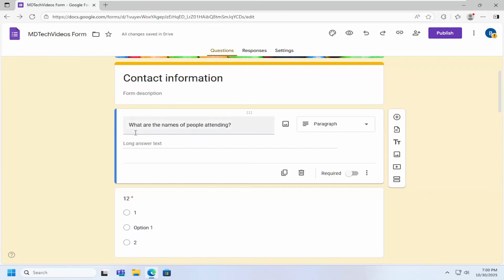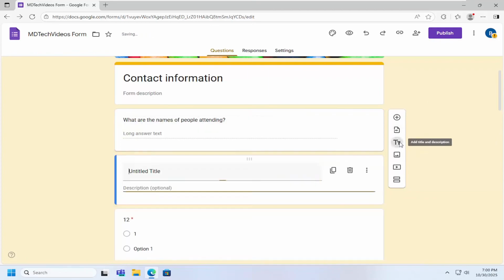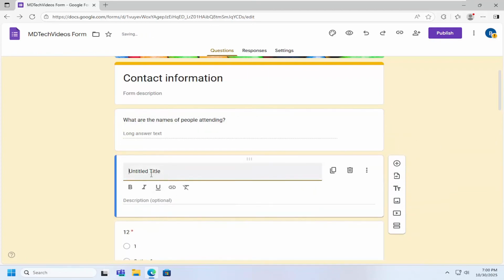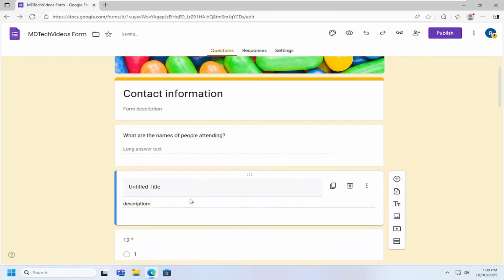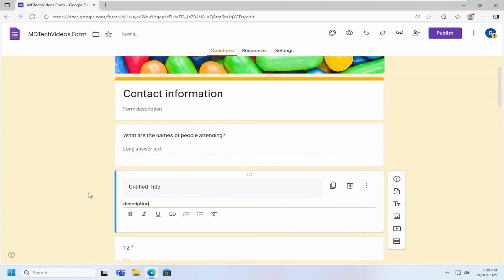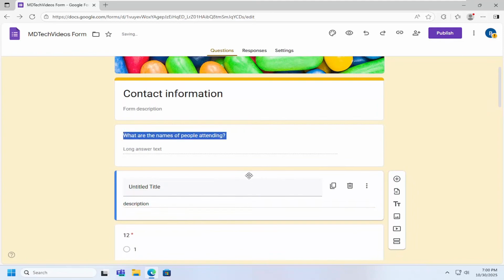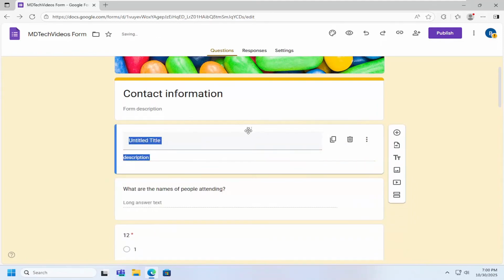How To Add Title/Description on Google Form [Guide]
Adding a title and description to your Google Form helps organize your content and provide clear context for respondents. This tutorial explains how to include a descriptive title and an optional introduction that sets the tone for your survey, quiz, or registration form. It’s a key step in creating professional and easy-to-understand forms that guide participants effectively. The video also discusses why thoughtful titles and descriptions improve response accuracy and engagement.

Adding titles and descriptions in Google Forms enhances readability and helps users instantly understand the form’s purpose. This tutorial shows how these small details contribute to a better experience for both creators and respondents. You’ll also see how properly structured titles and descriptions make your form look more polished and professional. By mastering this feature, you can create forms that are both clear and visually appealing.